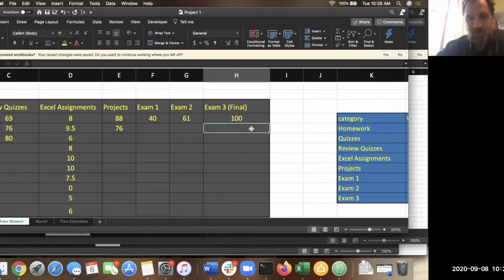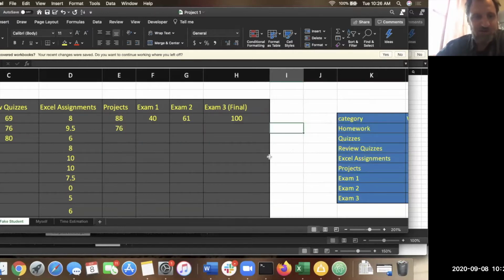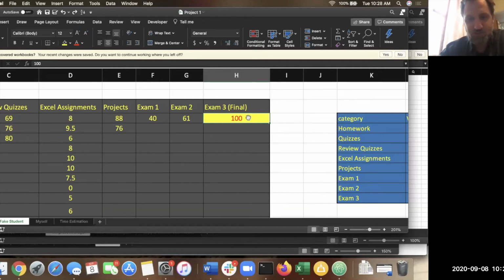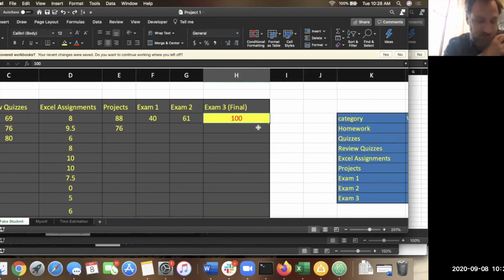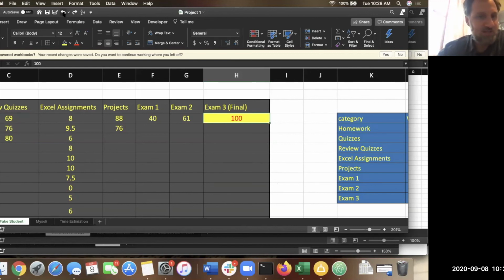Annoying things about Using the Mouse in Excel